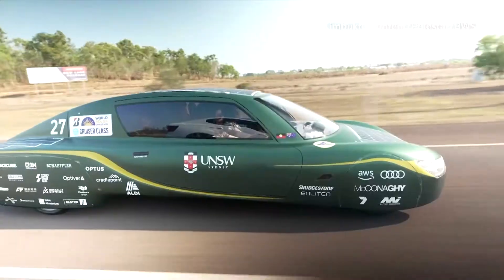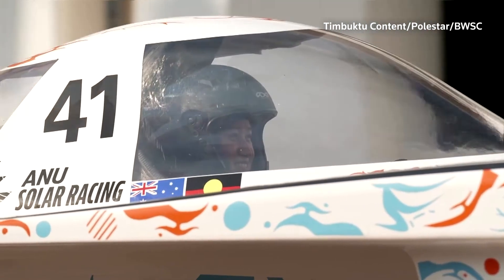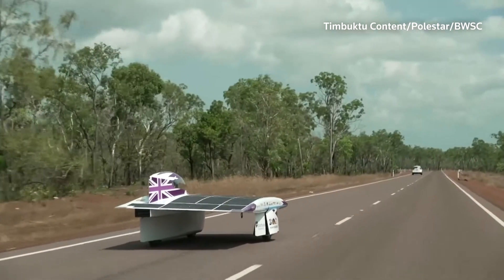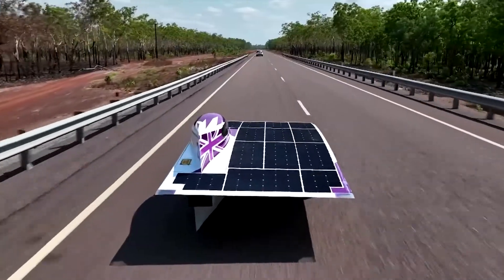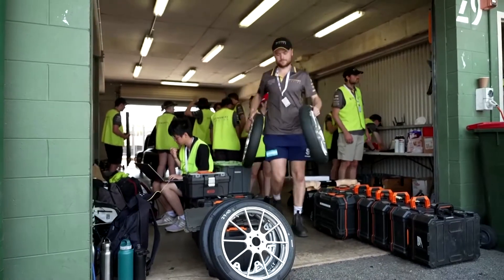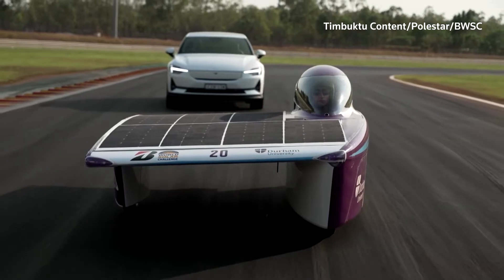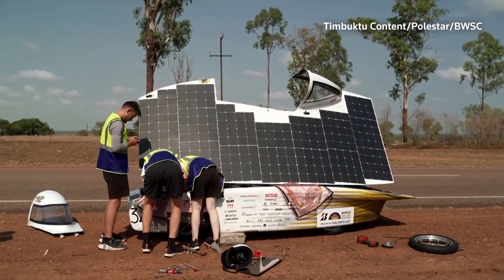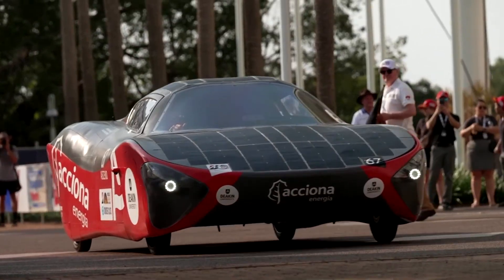Solar-powered cars race through Australian outback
Solar-powered electric cars take part in a 1,864-mile race in the Australian outback.